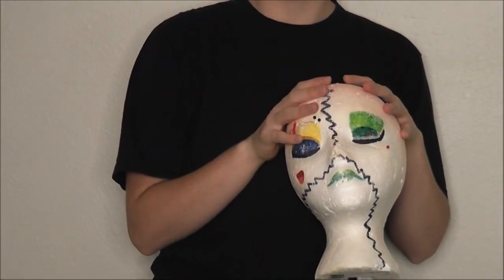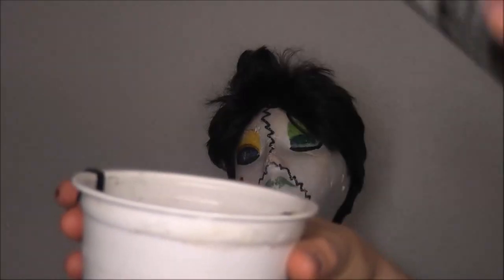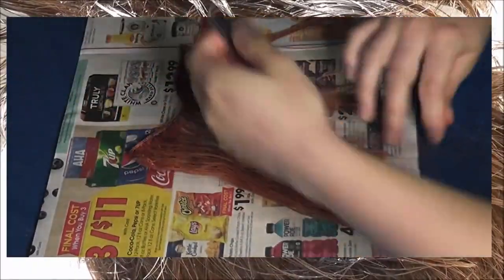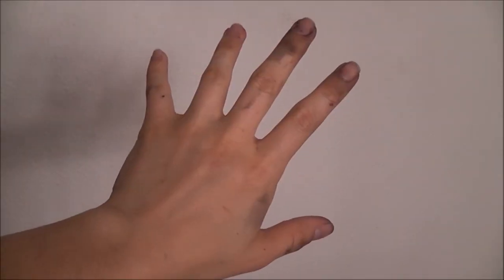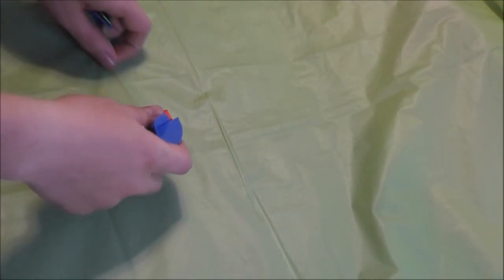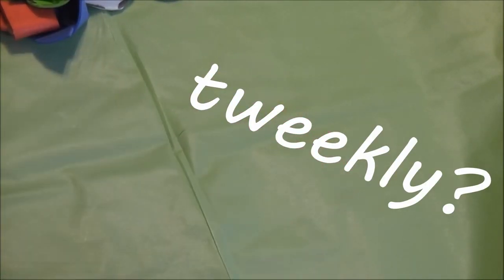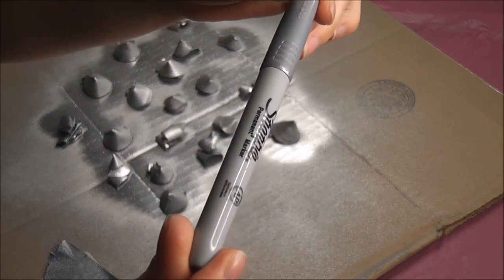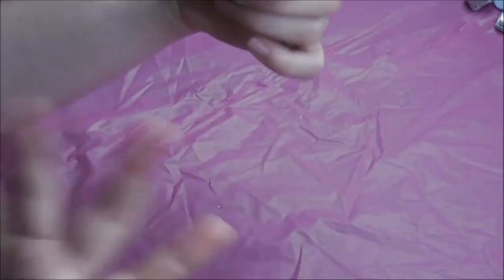How to be a Drag King on a Budget: Adam Lambert Inspired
Thank you for joining me in building my Adam Lambert inspired costume. In this video I style the wig, make a craft foam shoulder pad, piece together clothing I already own, and alter thrifted items. Welcome to the madness!